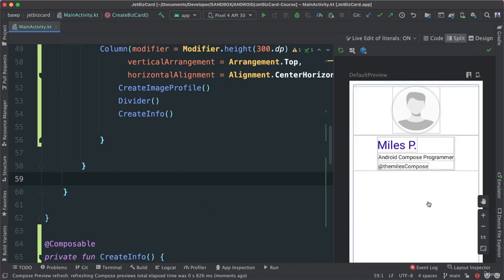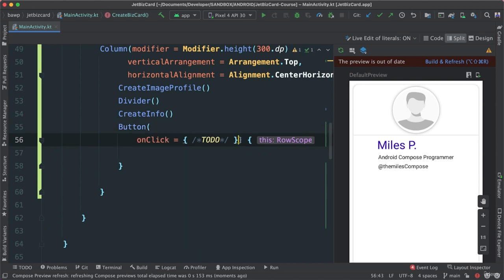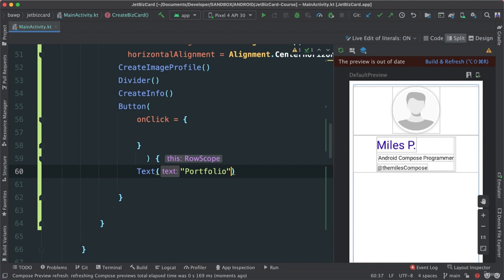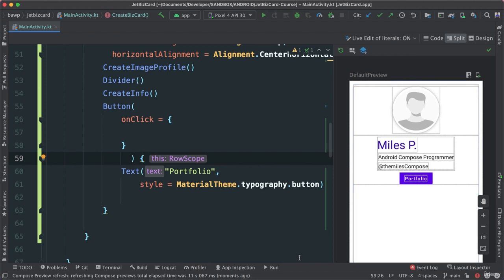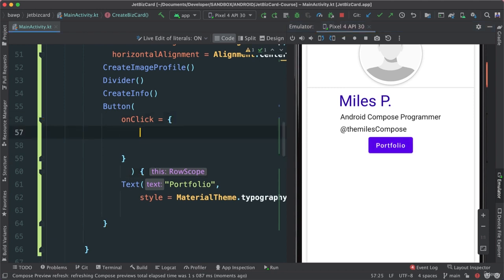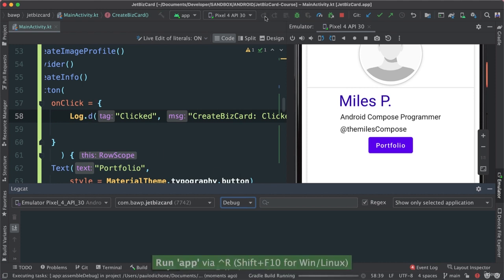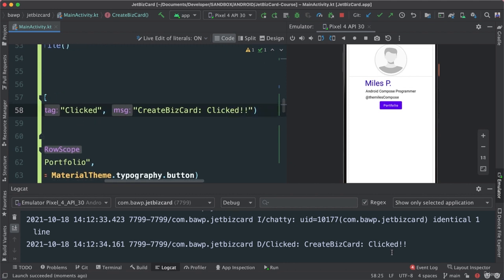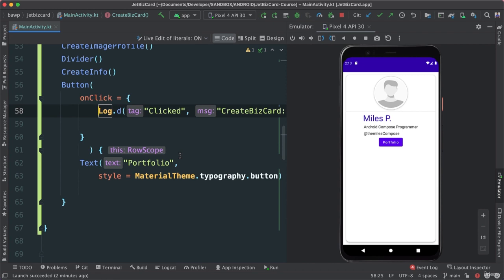013 Adding the Portfolio Button